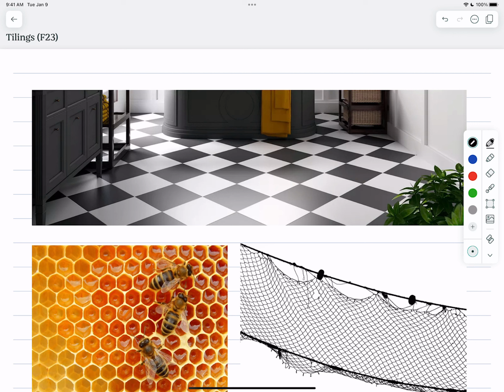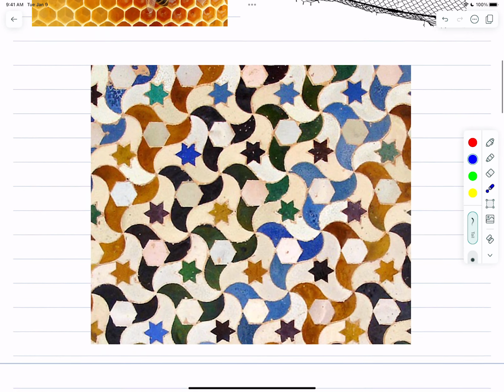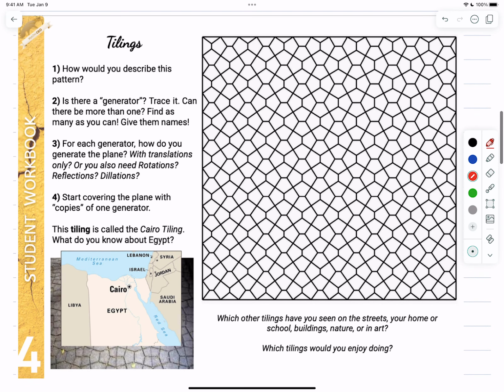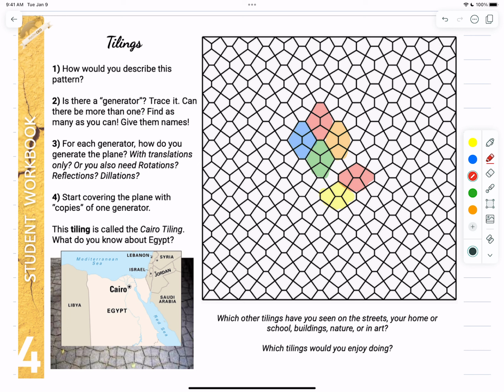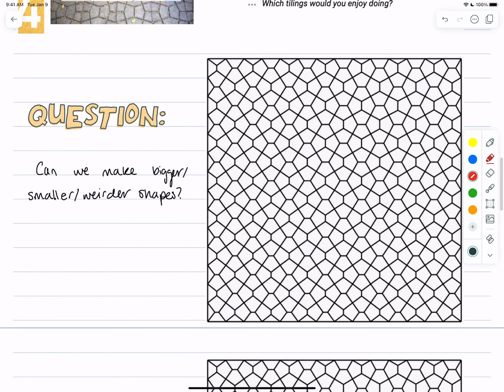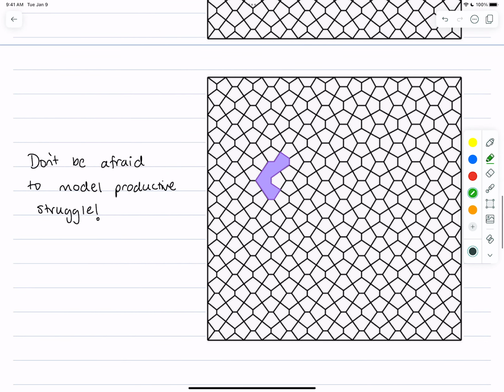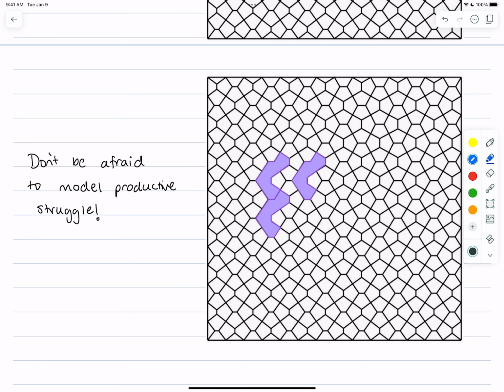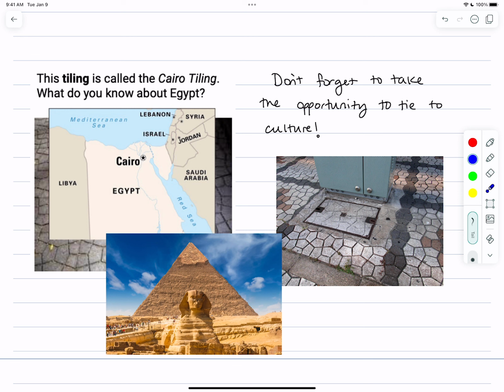Tilings - Math CEO F23